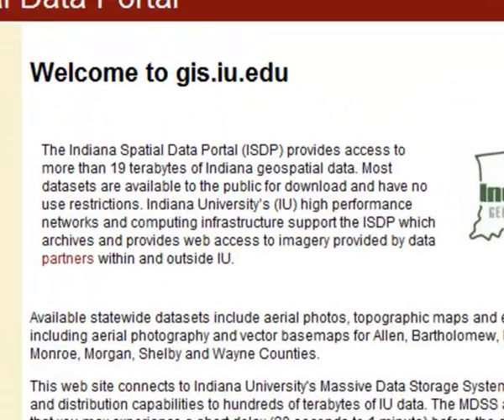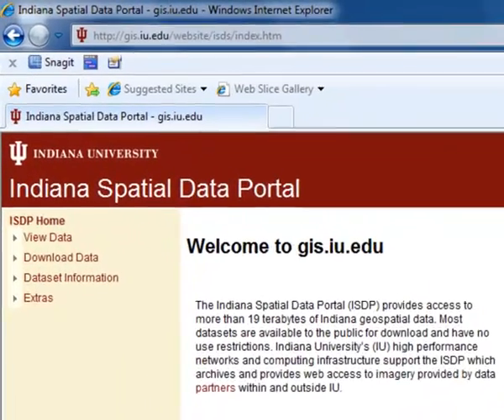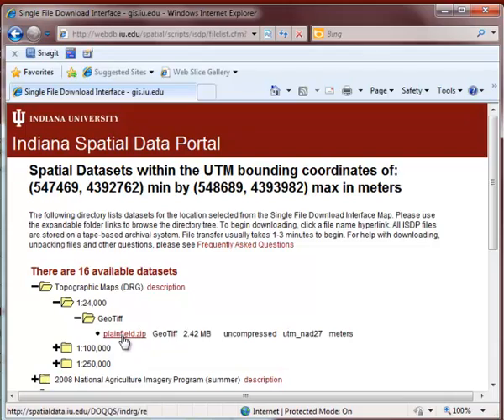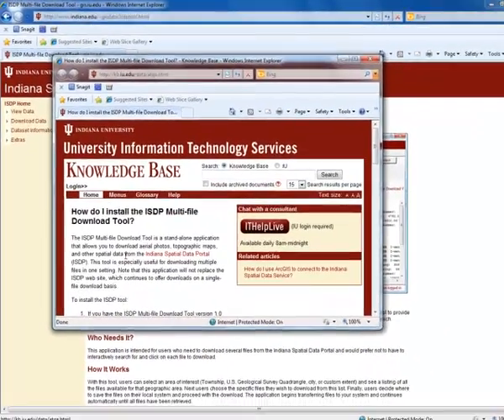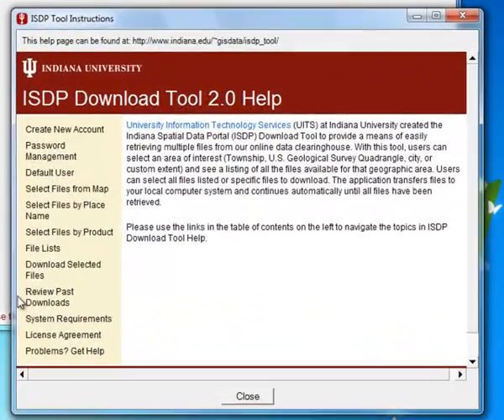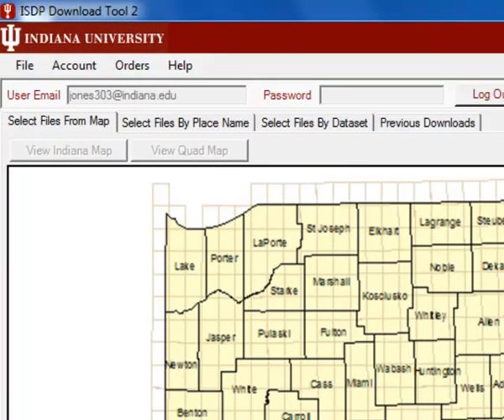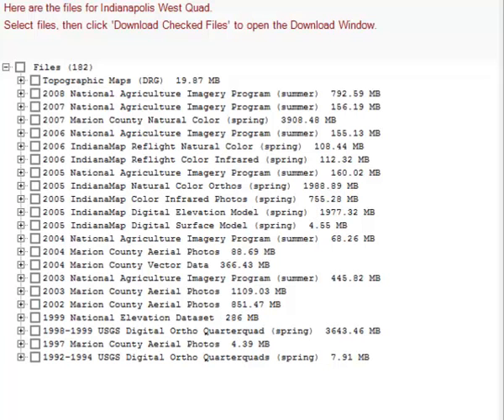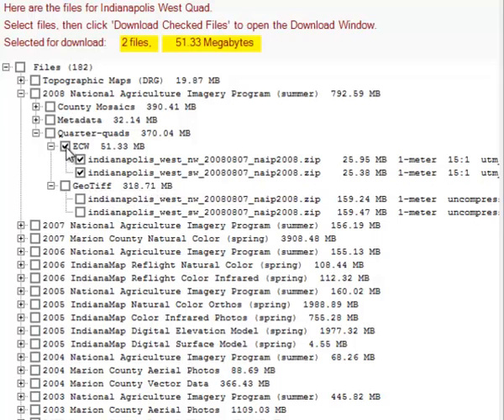How to Use the ISDP Multi-File Download Tool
You will learn what the Indiana Spatial Data Portal (ISDP) is and what it can do for you. Next you will find out why Indiana University staff developed the ISDP multi-file download tool and why you may want to install this application on your computer. Lastly, you will become familiar with 4 different methods for discovering data when using the multi-file download tool.